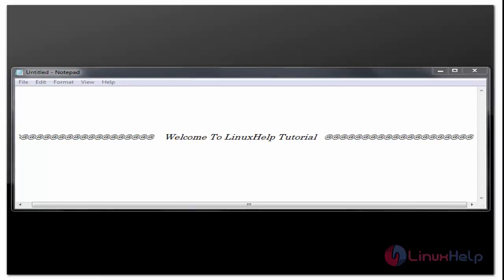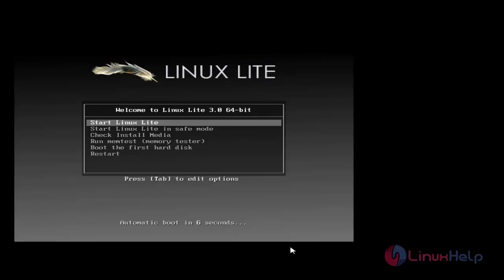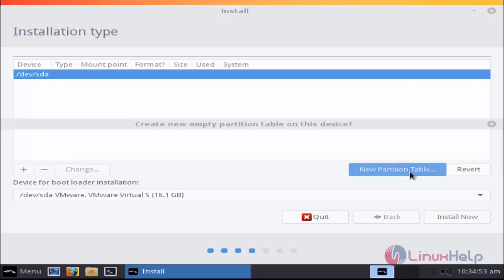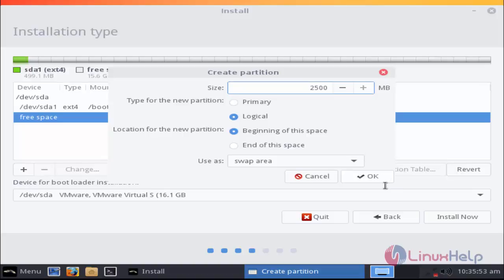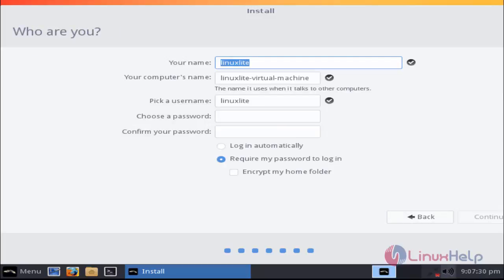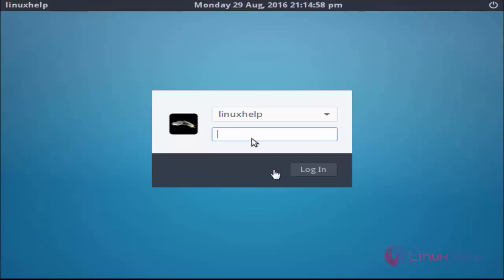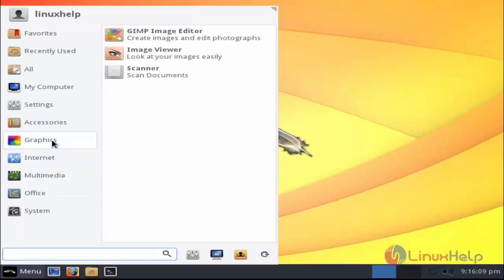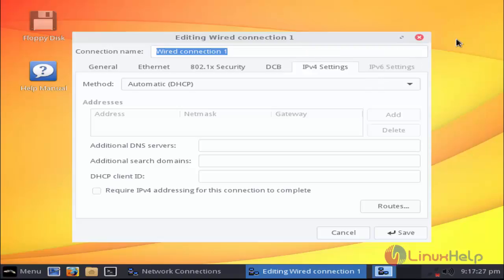How to install Linux Lite 3.0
This video explains how to install Linux Lite 3.0. Linux Lite is a free-ware Linux distribution, based on Debian and Ubuntu system.